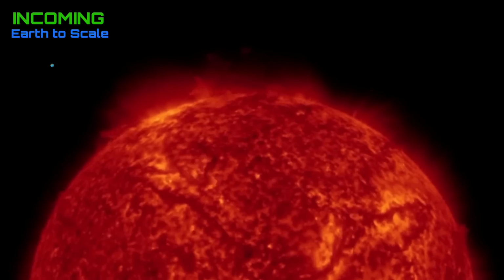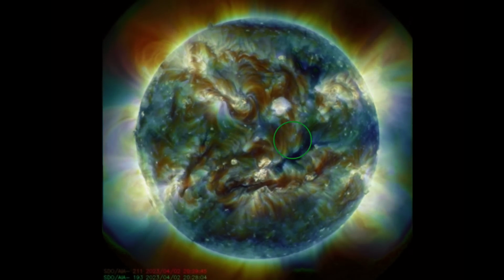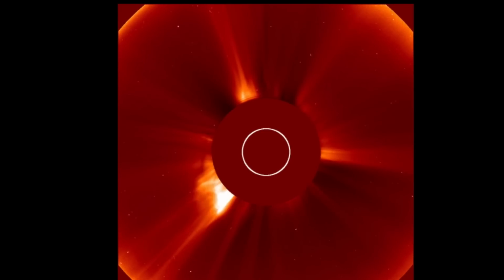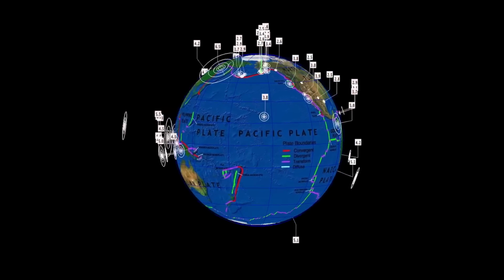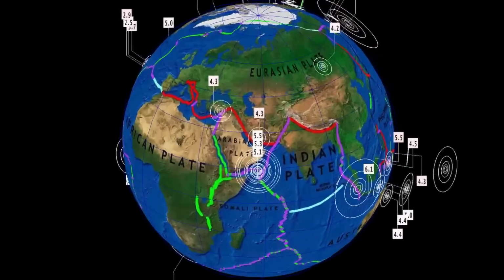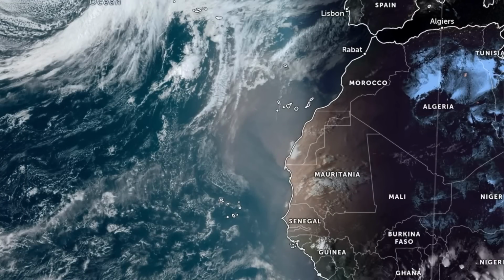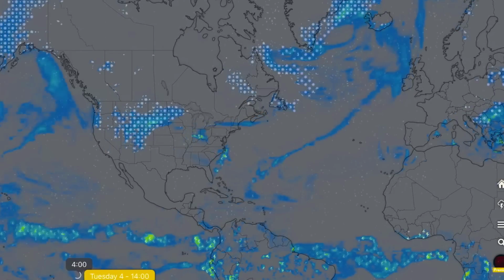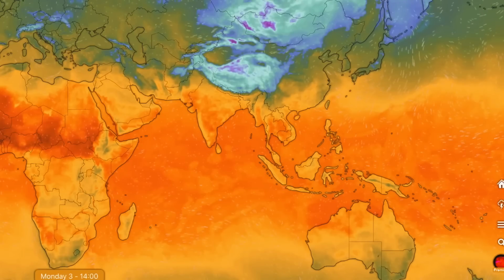HUGE Fast Growing Sunspot Fires 3 Solar Flares‼️/ Large Earthquakes / MASSIVE DUST STORM‼️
April 3 2023

5 Day not so normal World Weather forecast. Plus a look at spaceweather for today.

If you would like to help support the research and productions with  Daily Events Worldwide...